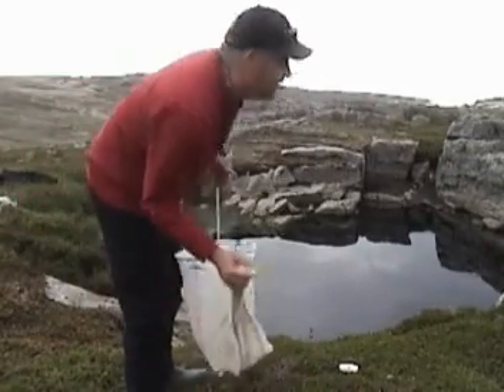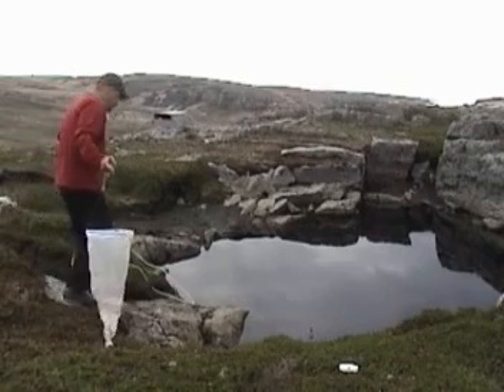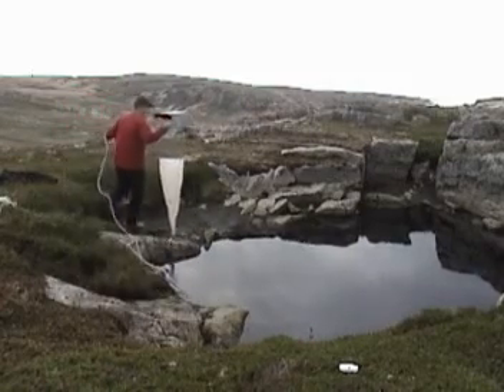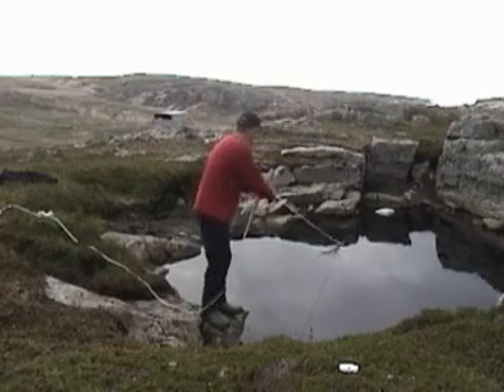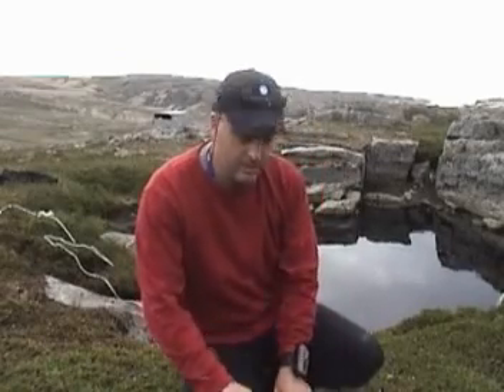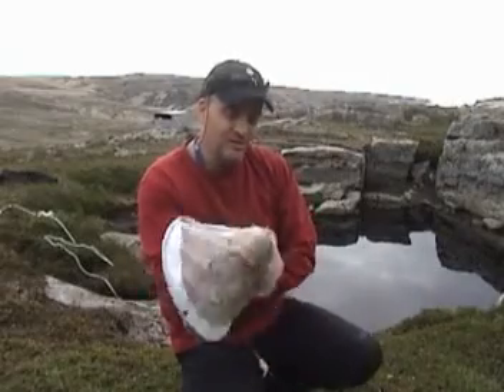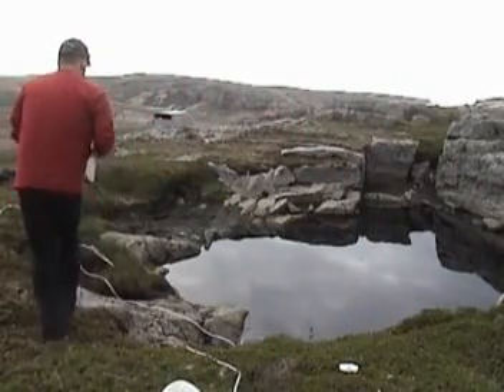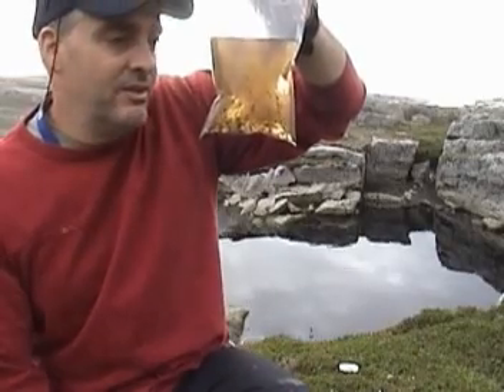artemialow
You probably heard about Sea Monkeys, they are in fact an Artemia variety, a kind of small shrimp sold in pet stores to feed baby fish. Most Artemia are salt water species but a few can live in fresh water, even high up in the cold canadian Arctic.